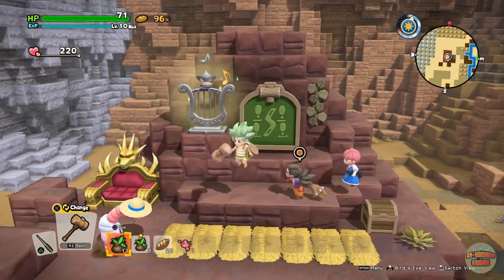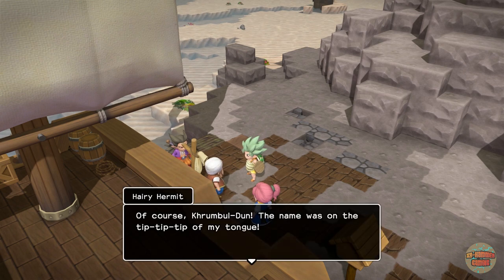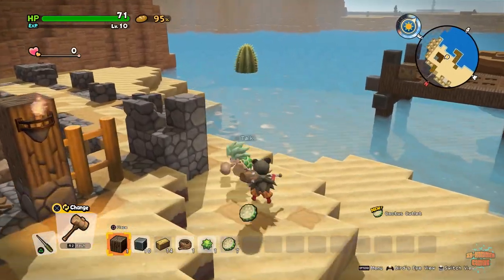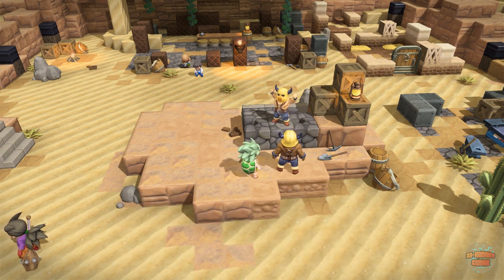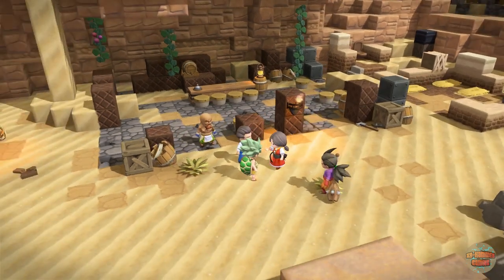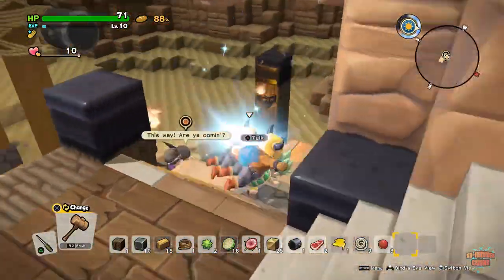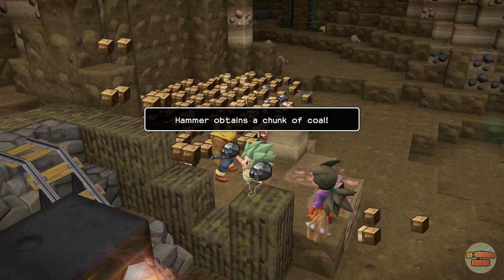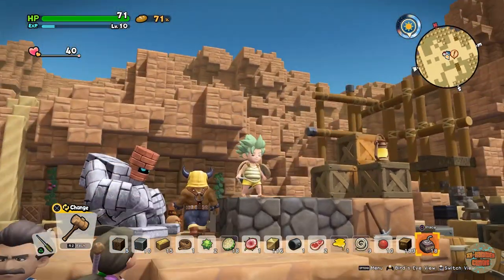Dragon Quest Builders 2 | Playthrough #27 - Krumbul-Dun - The Land Of Golden Sands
Hey guys welcome to the channel. In today's video, I will finally be starting the second island know as Krumbul-Dun which is a very unique place with some great NPCs to interact with.